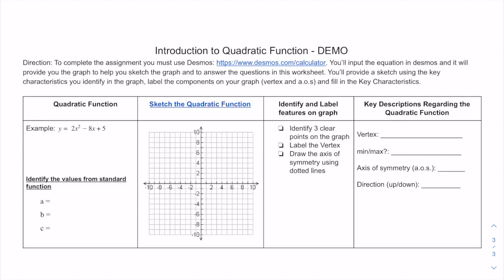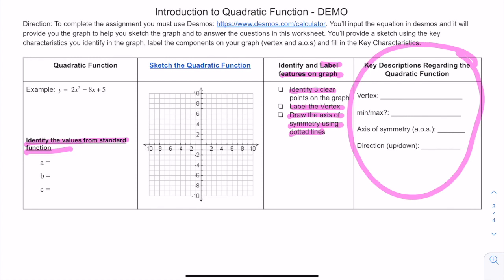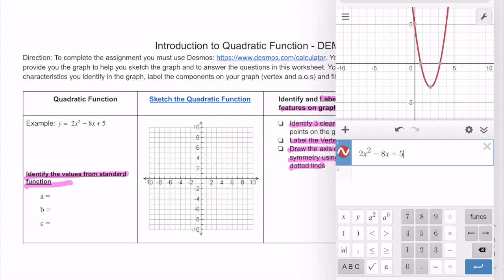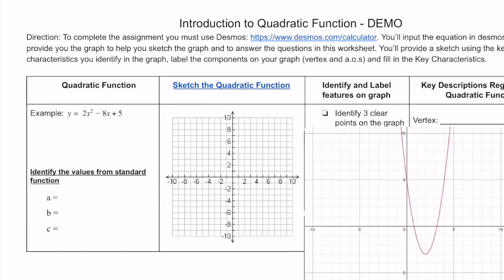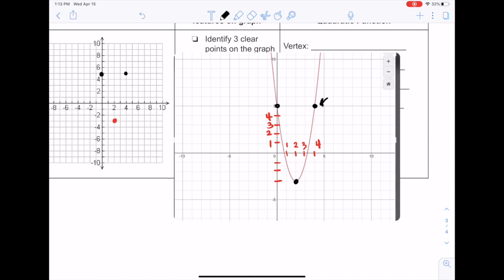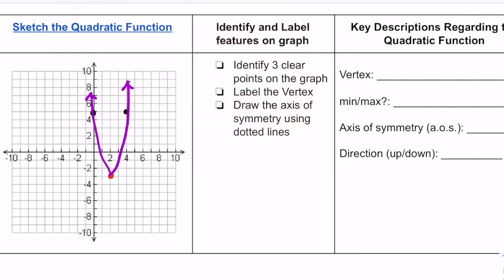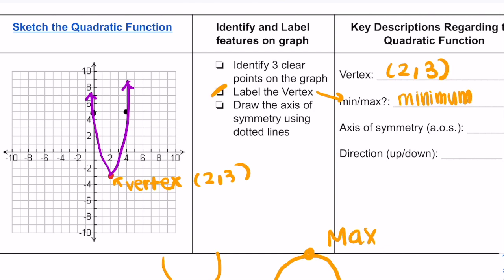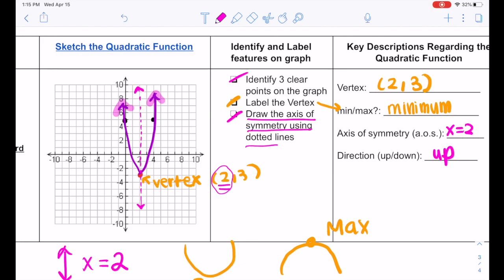Introduction to Quadratic Function - Demo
Quadratic Function Demo